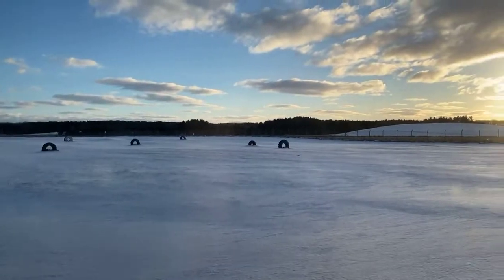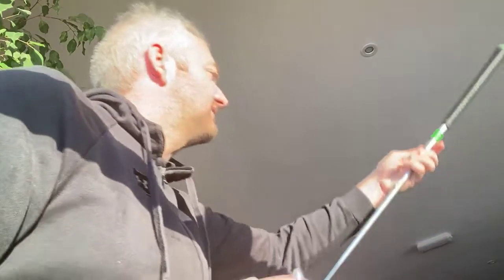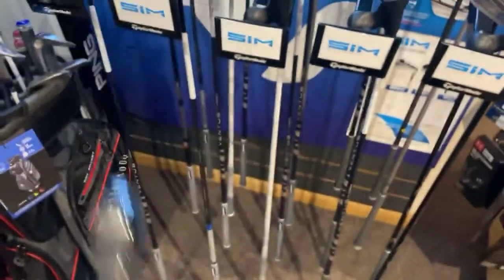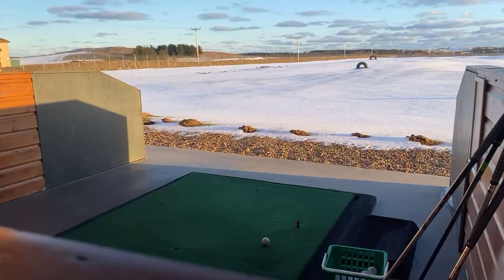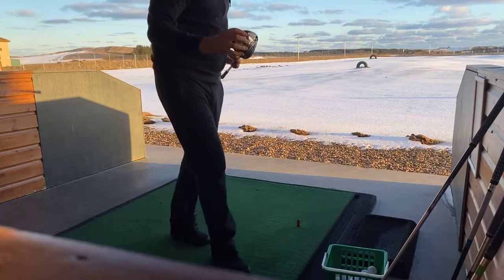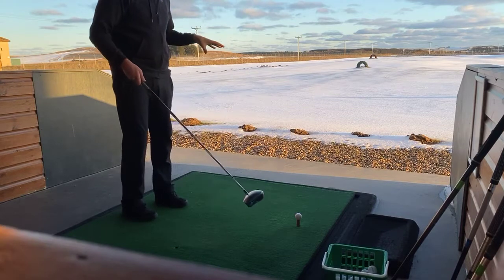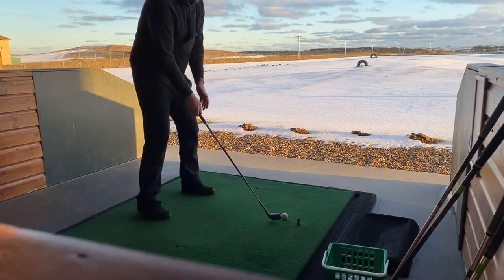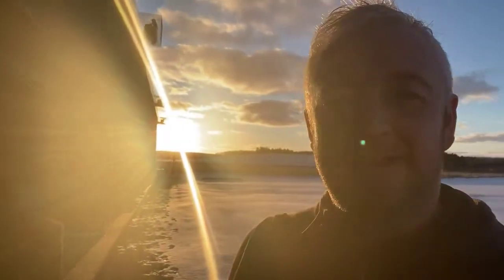Callaway Apex 2021 vs Taylormade Sim2 (Sim2 v Epic Driver too)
🔴 Live video filmed on 10th February 2021 at Dunes Golf Centre in Fraserburgh

First test of the new Callaway Apex 21 Pro irons and the Taylormade Sim2

Also, a quick go with the Callaway Epic Driver vs Taylormade Sim2